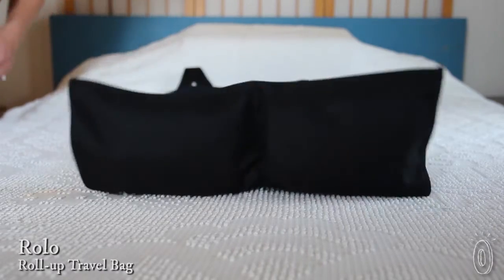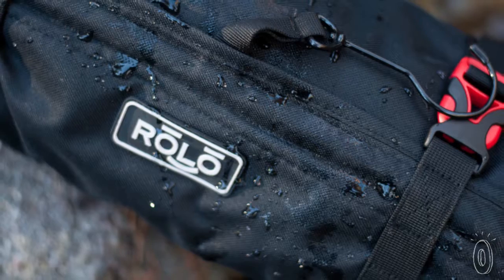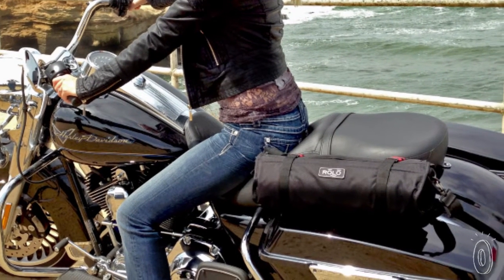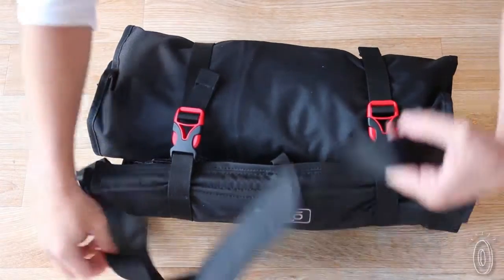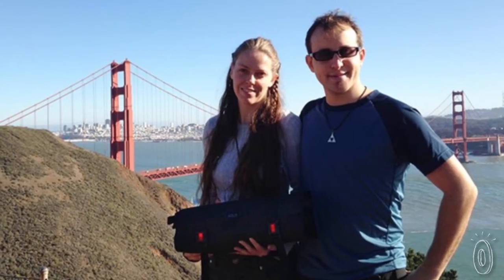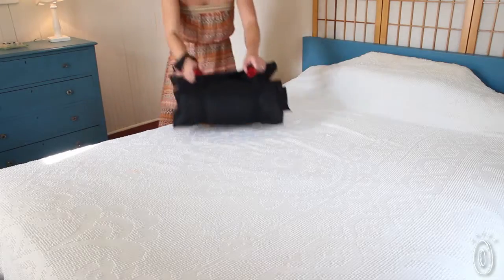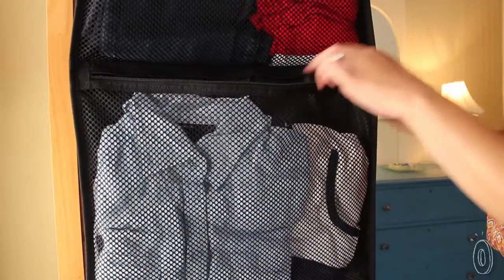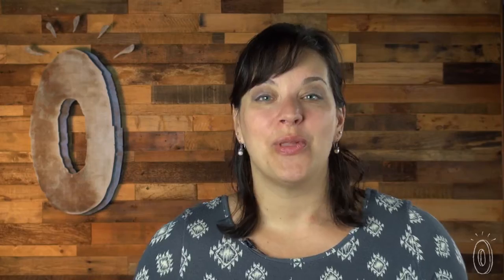Rolo - Roll-up Travel Bag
These rollup portable closets, discovered by The Grommet, let you compartmentalize and compress your clothing into a lightweight travel bag. With its four separate mesh compartments—two large and two small—Rolo can hold up to four days’ worth of clothing and toiletries. No need to pack and unpack a suitcase on short trips or when hiking, camping, or backpacking. Just roll and unroll Rolo. Rolo was also designed with your destination in mind—when you arrive, simply unroll it and hang it up. Ta-da… portable wardrobe. You can access each and every pocket and see where everything is all at once. No need to unpack... how great is that? In fact, for weekend trips, you may not even need a suitcase. Made with strong fabric, brand name YKK zippers, military grade mesh, and patented side-release buckles, Rolo is built to last. It weighs just 1.25 pounds and comes with a convenient shoulder strap. Simply put clothes and smaller toiletries into Rolo, roll it up, buckle it, and you’re on your way.Travel can be complicated—but packing doesn’t have to be. Rolo is a new way of packing that is simple, convenient, and smart.